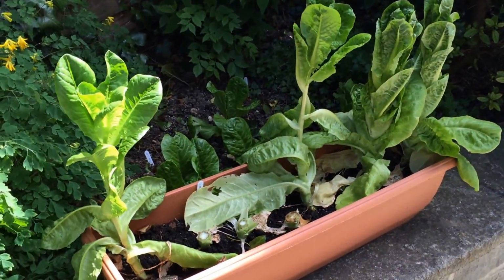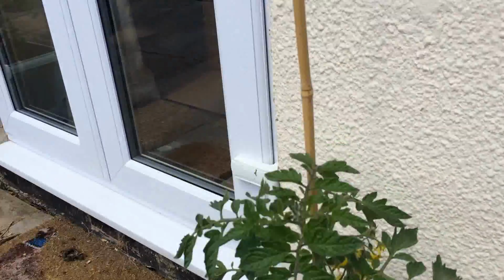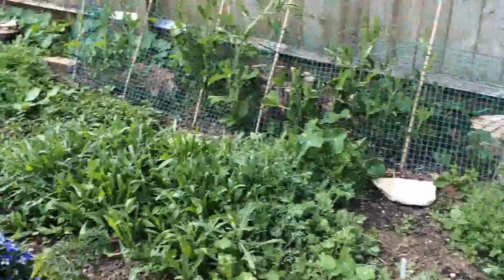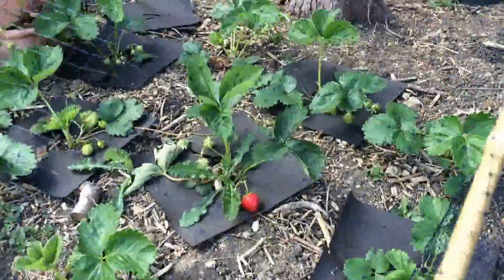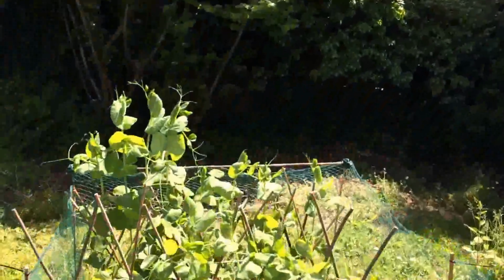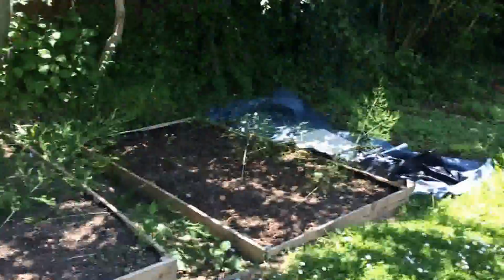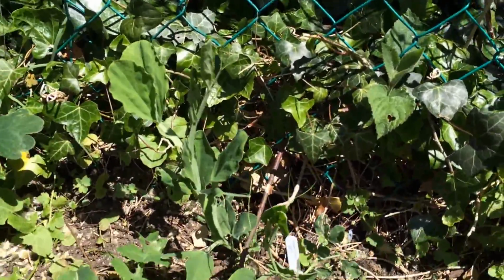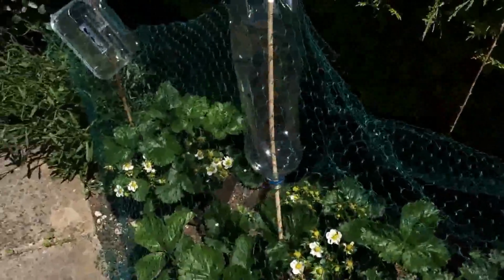2015 06 07 Wannabesmallholders - The Garden Episode 5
The first red strawberry!